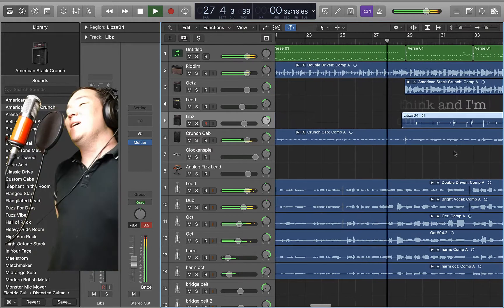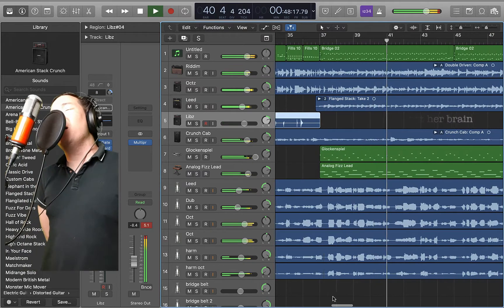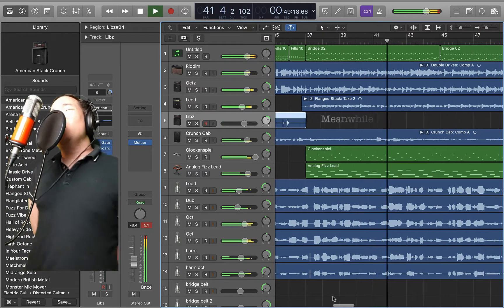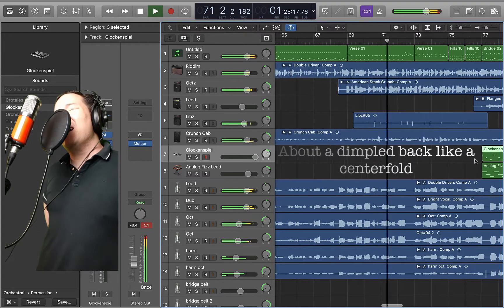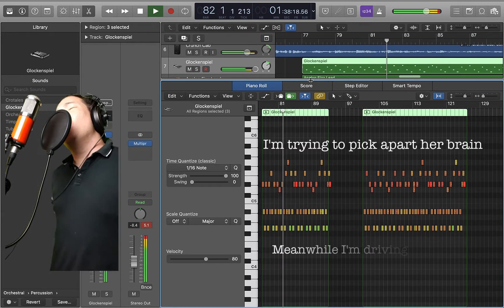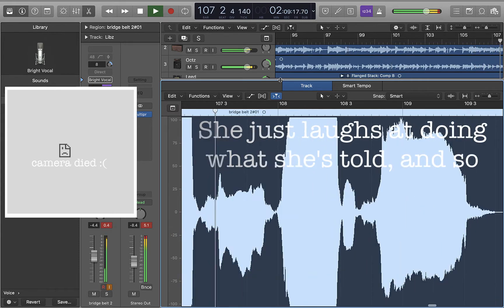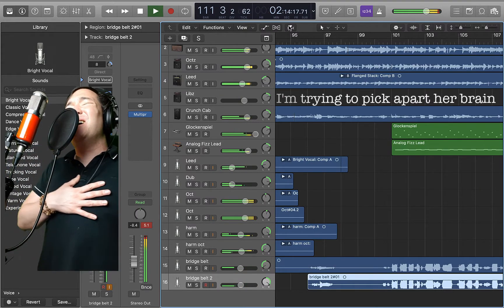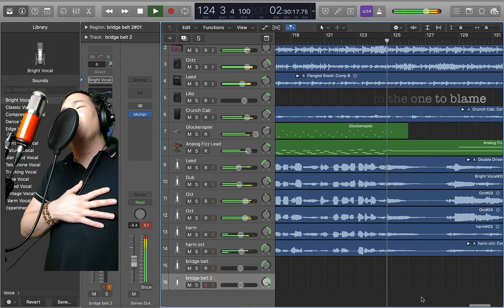Simple Facts - Millennial Whoop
Been sitting on this one a while. Enjoy!